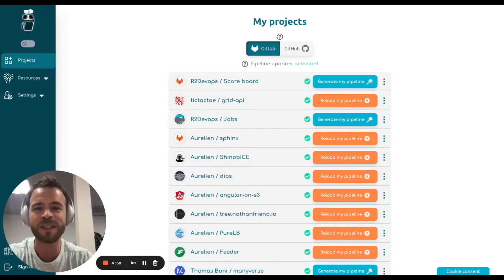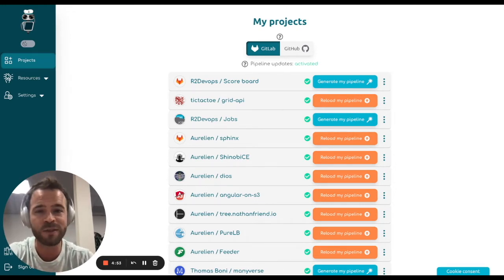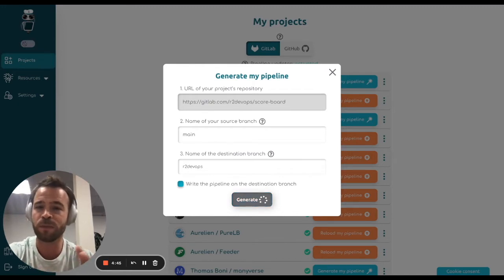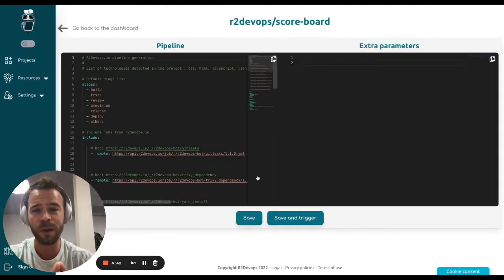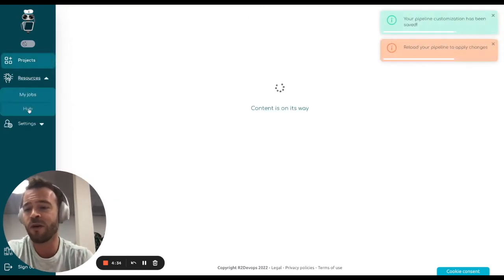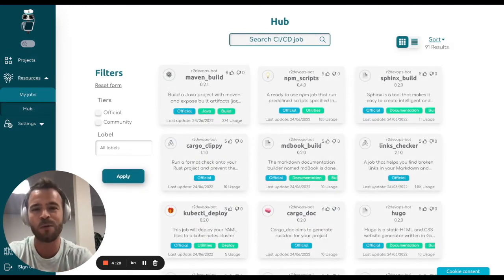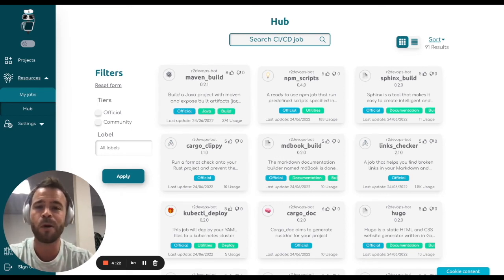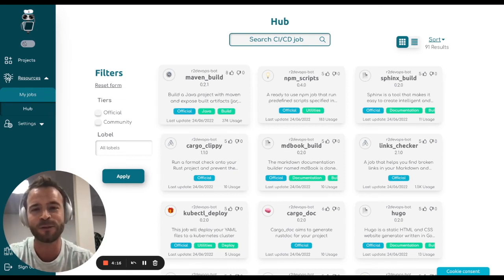New dashboard on R2Devops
Take a look at our last developments and discover the new user dashboard! 🔥